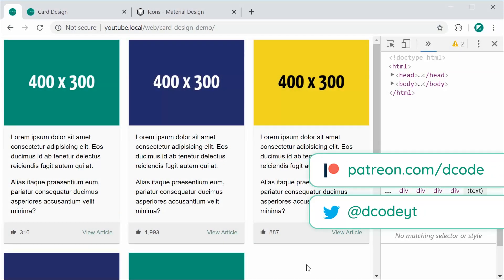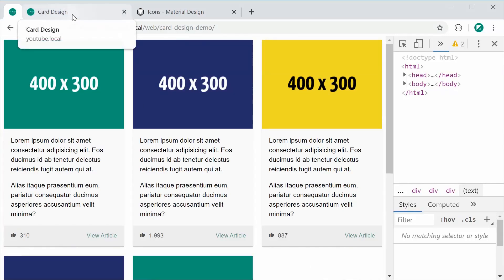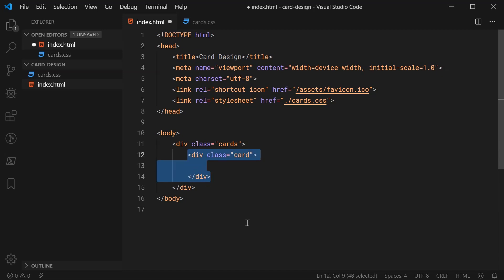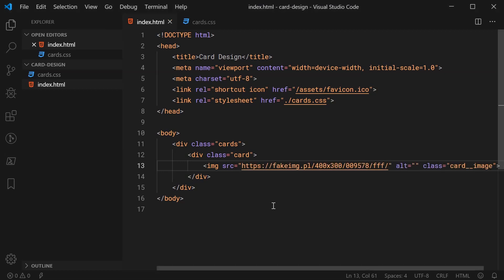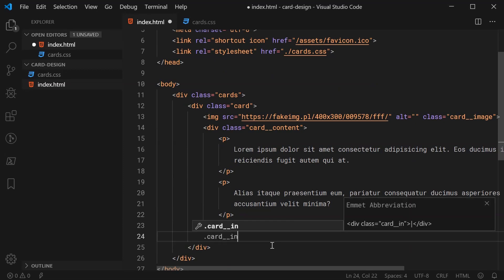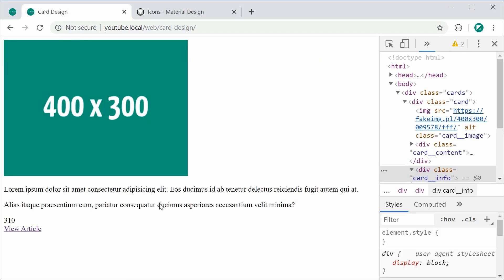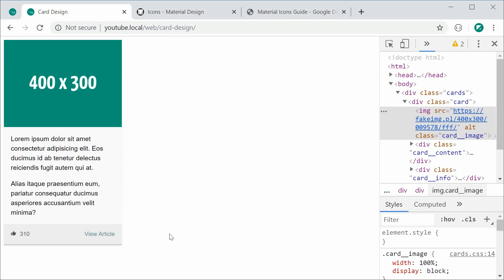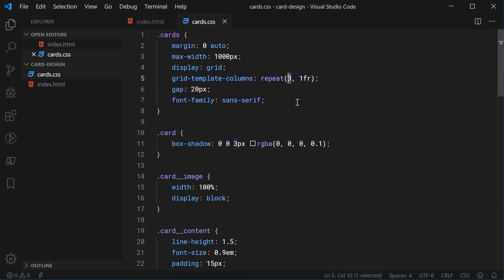Card Layout (Design) Tutorial with HTML & CSS Grid - Web Design Tutorial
In this video tutorial I'll be showing you how to create a card design (or layout) using plain HTML & CSS Grid.

This style of web design is perfect for displaying a bunch of summarised information at once.